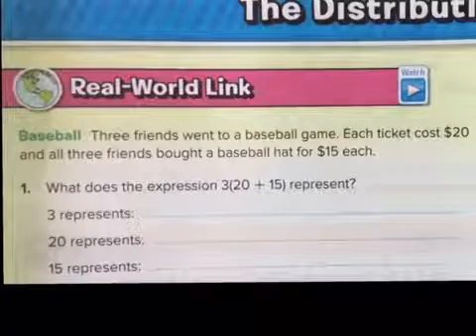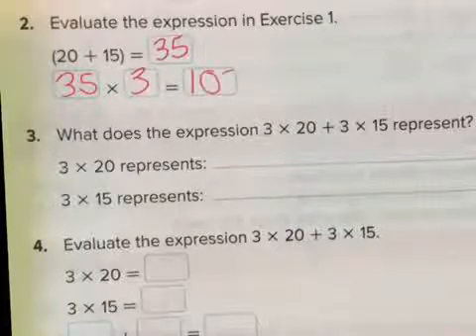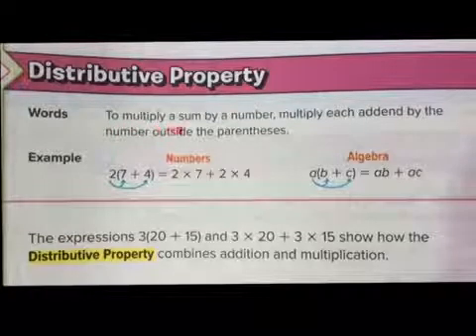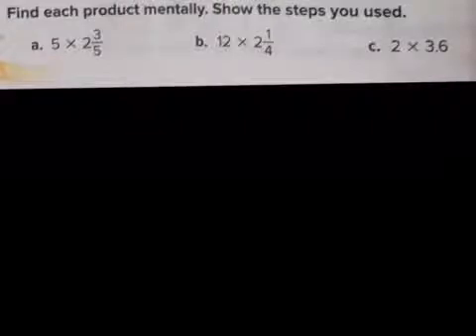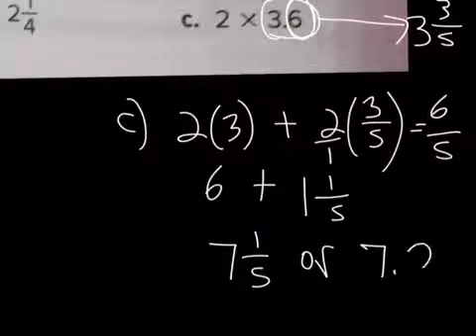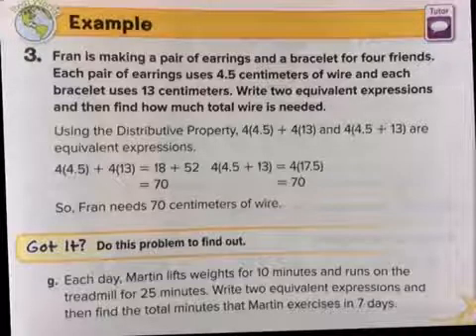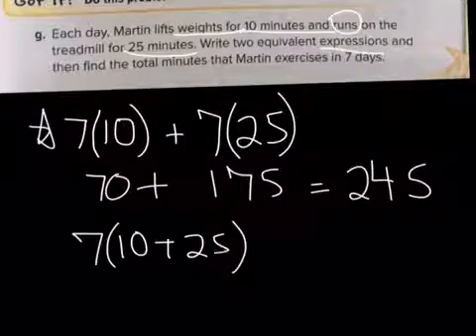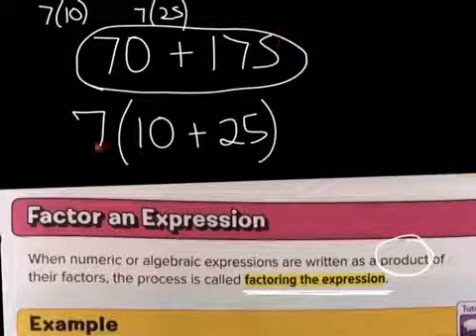Course 1: L.6-6 The Distributive Property part 1 of 2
Using the distributive property to simplify and factoring expressions